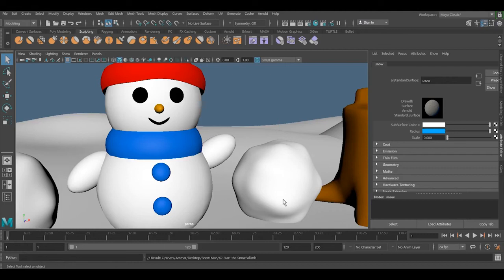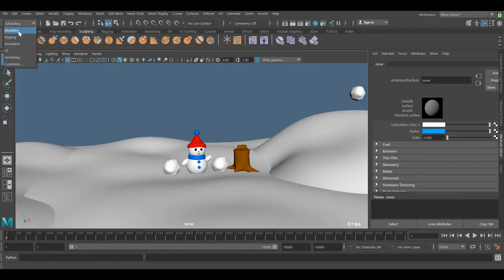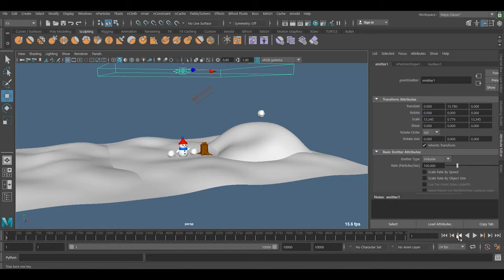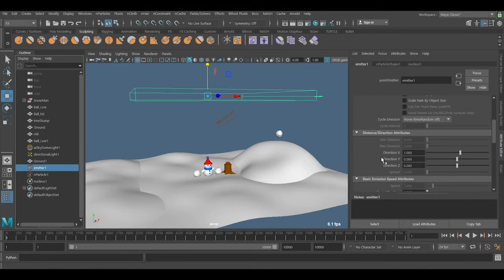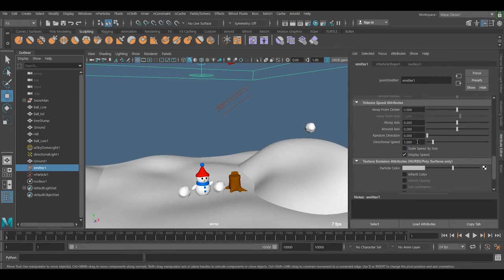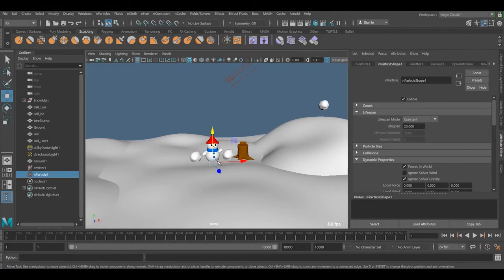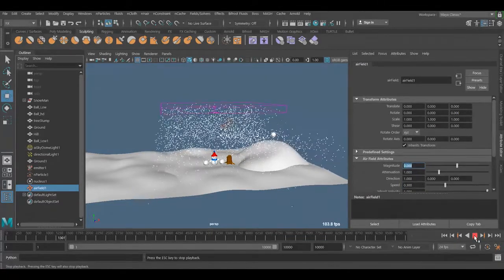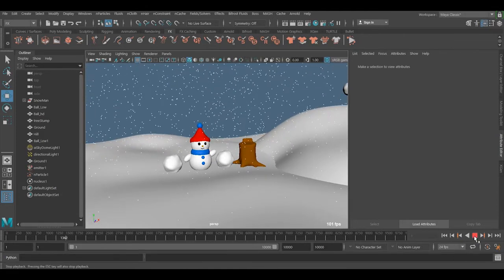Maya Snowfall Snowing by Maya nparticles and Arnold 5 - 2 of 5